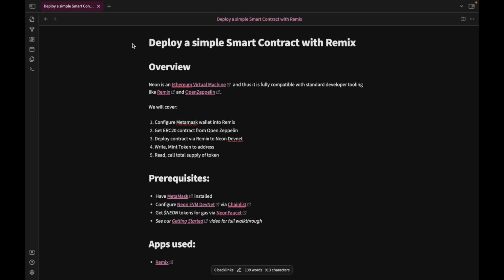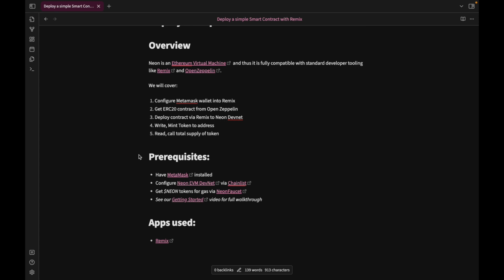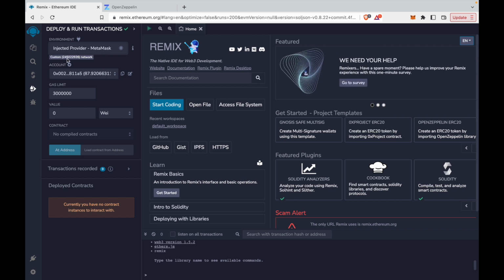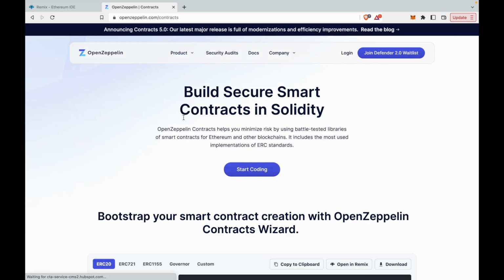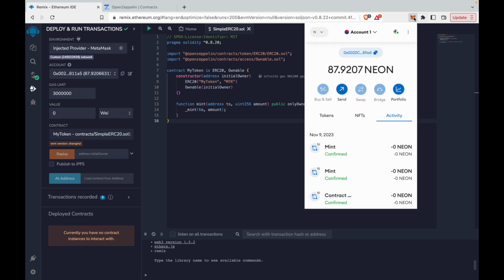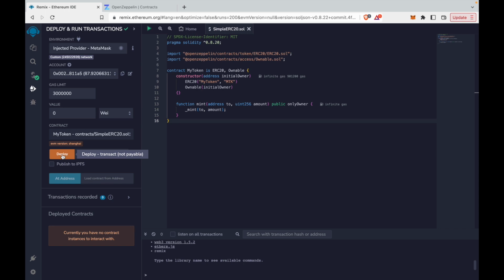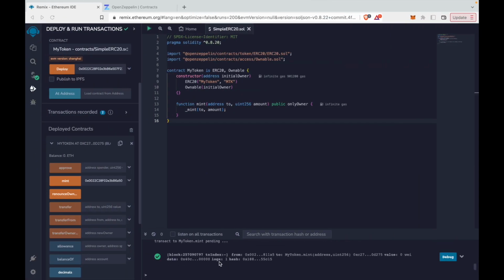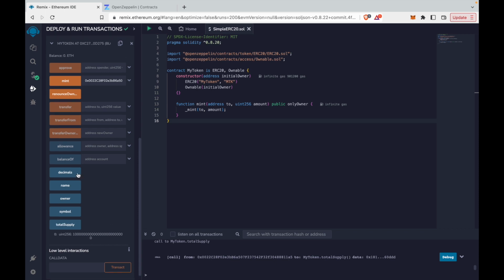Deploy a simple Smart Contract with Remix - Neon Developer Series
TIMESTAMPS
00:00 Intro
01:56 Remix Config
02:55 Remix Contract File creation
03:34 Getting ERC20 Contract from Open Zeppelin
04:20 Compile Contract
04:34 Deploying Contract
06:11 Minting Tokens
07:55 Reading contract data